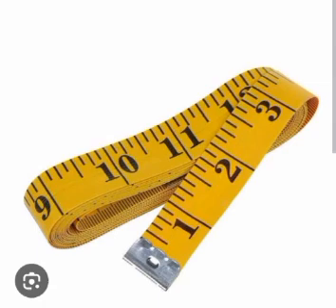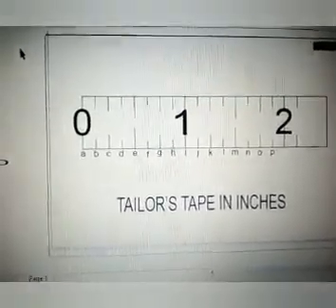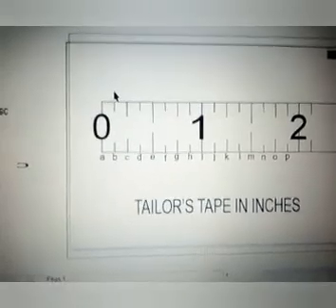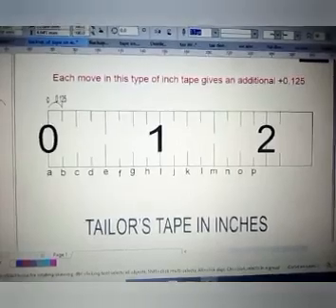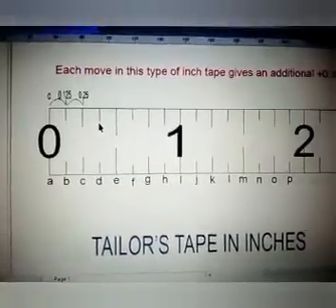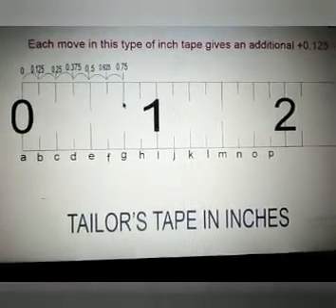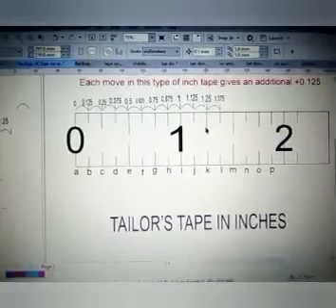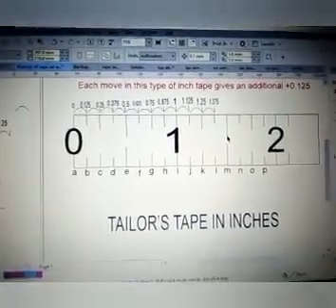HOW TO UNDERSTAND TAPE CALCULATION IN INCHES